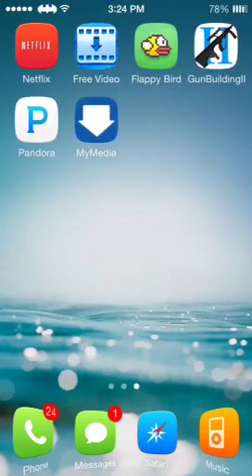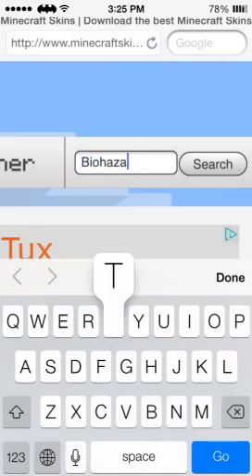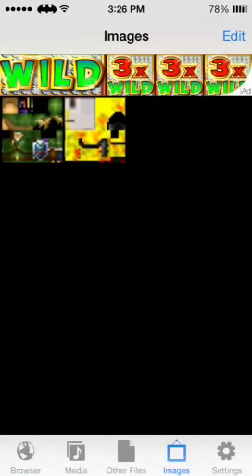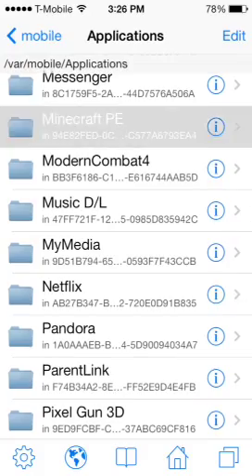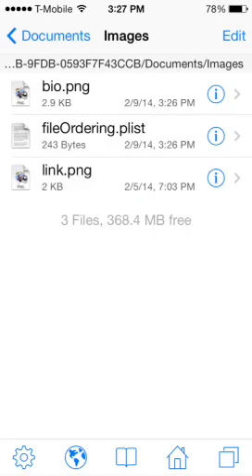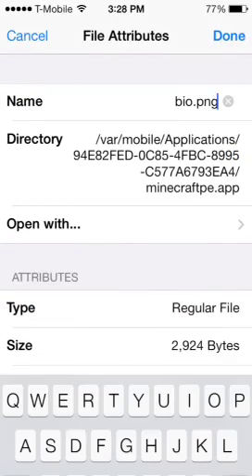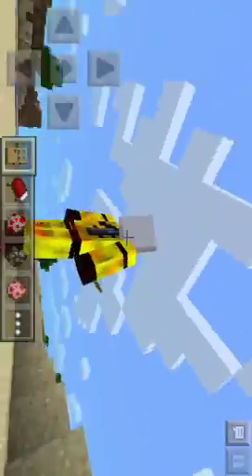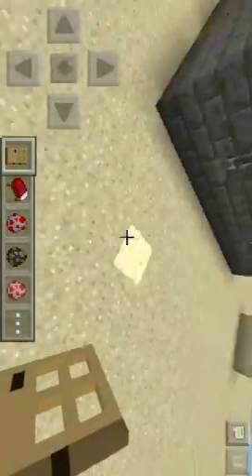Hacking Gaming ep:2 how to change your skin in Minecraft pe